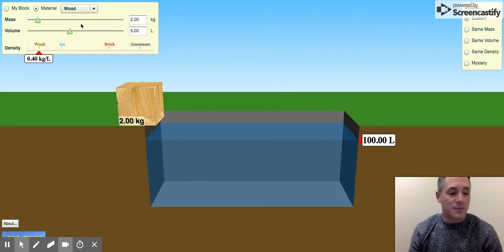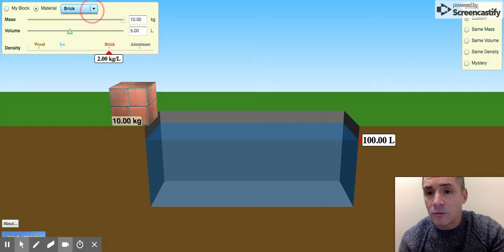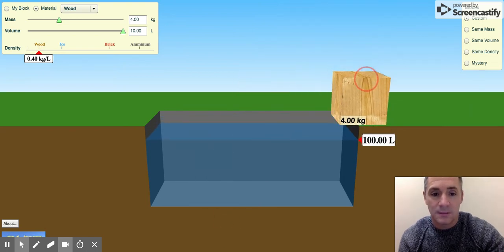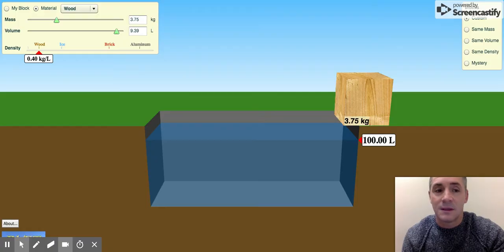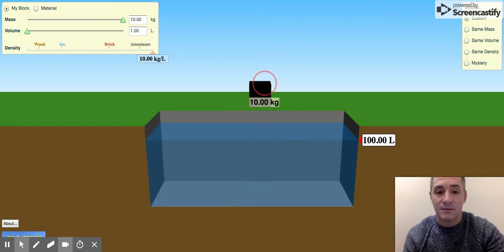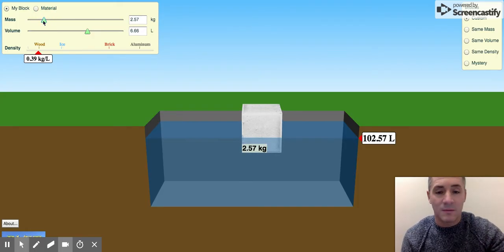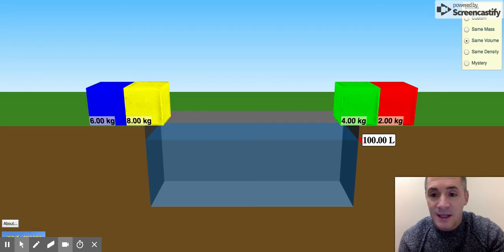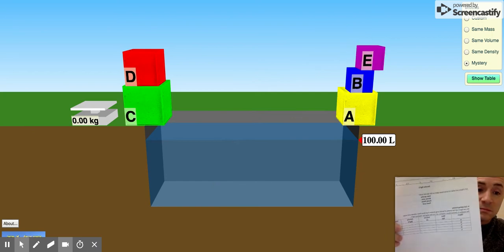Density Phet Review